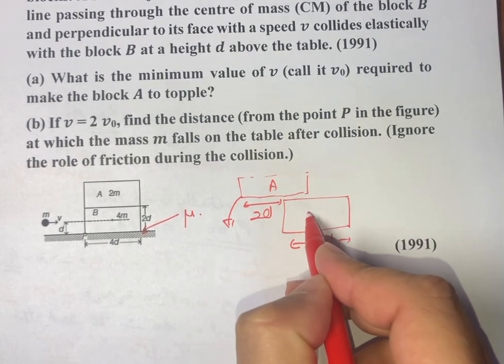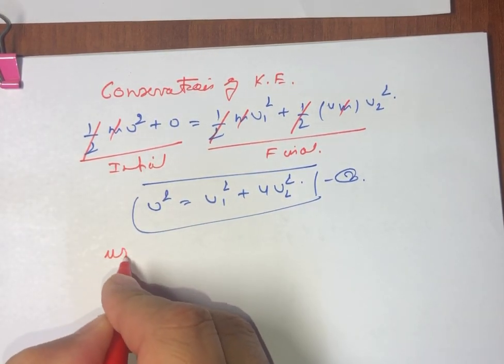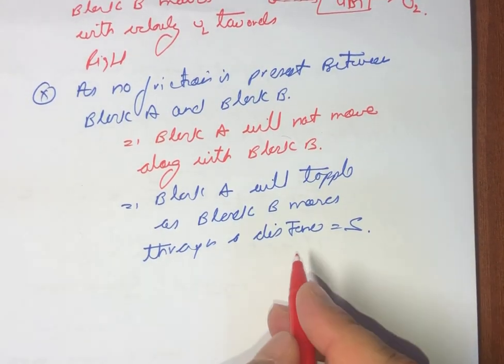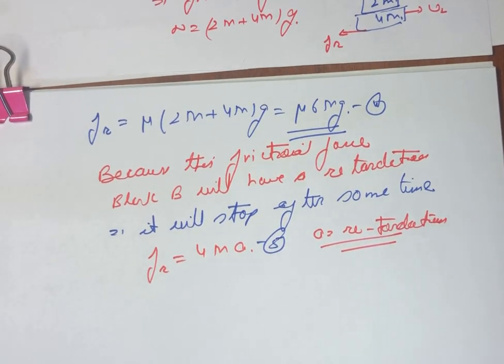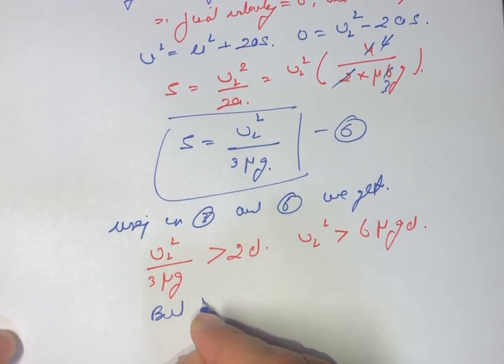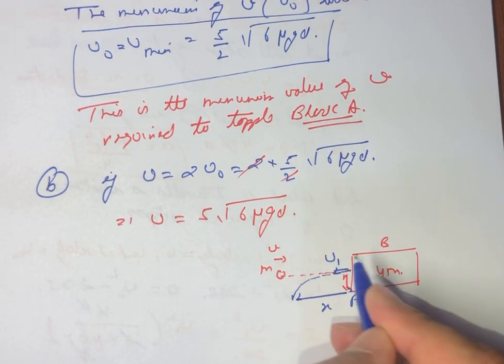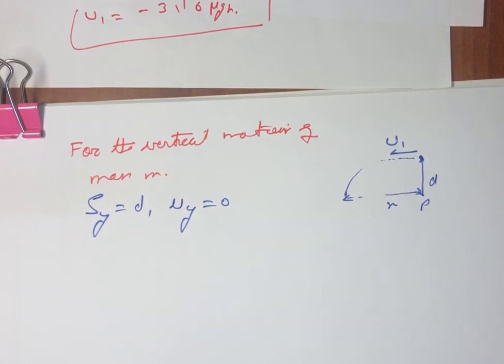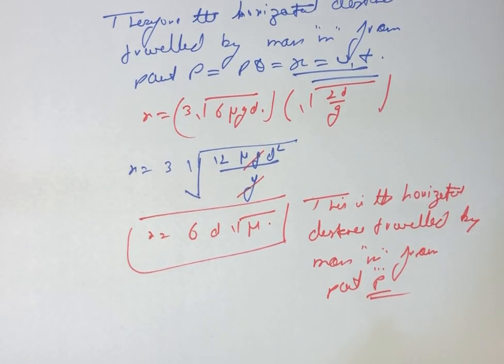IIT JEE Mains and Advanced PYQ: Conservation Energy-Momentum#neet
A block 𝑨 of mass 𝟐𝒎 is placed on another block 𝑩 of mass 𝟒𝒎 which in turn is placed on a fixed table. The two blocks have a same length 𝟒𝒅 and they are placed as shown in figure. The coefficient of friction (both static and kinetic) between the block 𝑩 and table is 𝝁. There is no friction between the two blocks. A small object of mass 𝒎 moving horizontally along a line passing through the centre of mass (CM) of the block 𝑩 and perpendicular to its face with a speed 𝒗 collides elastically with the block 𝑩 at a height 𝒅 above the table. (1991)
(a) What is the minimum value of 𝒗 (call it 𝒗0) required to make the block 𝑨 to topple?
(b) If 𝒗 = 2 𝒗0, find the distance (from the point 𝑷 in the figure) at which the mass 𝒎 falls on the table after collision. (Ignore the role of friction during the collision.)

(1991)